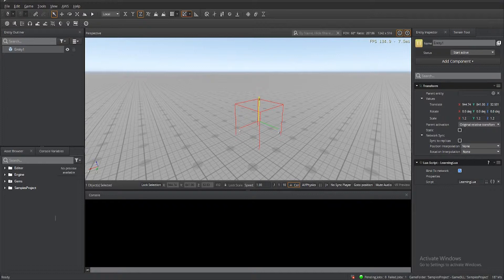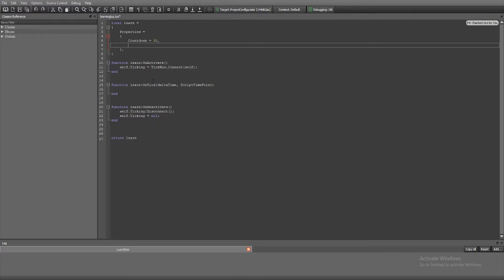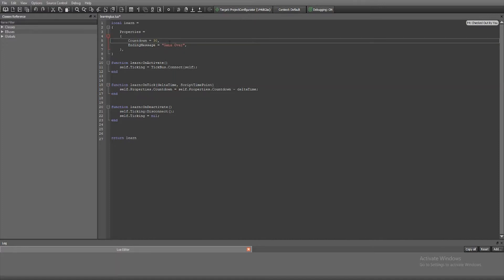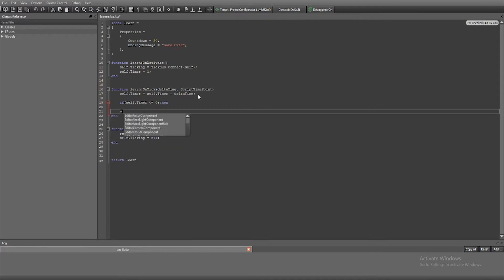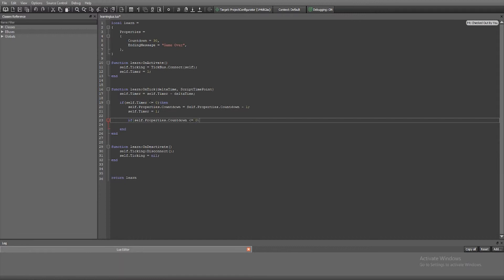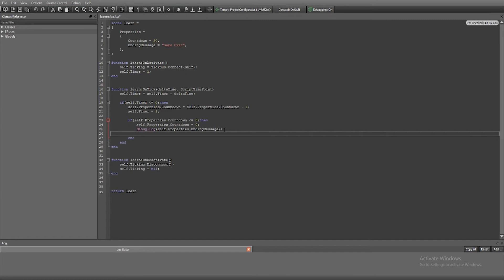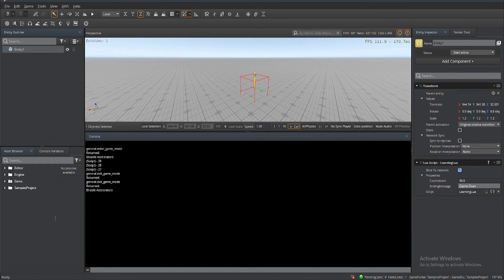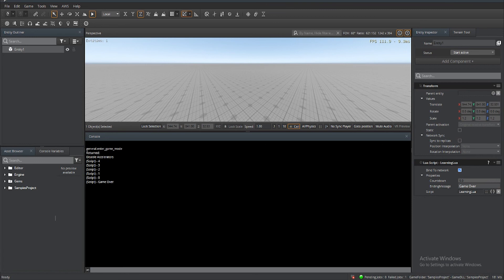[Lumberyard Series] Getting Started with Lua #4 - Creating a Timer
Hey Guys!! This is the last video in the series before starting the brand new Getting started series, hope you enjoy! we will definitely be revisiting lua tutorial in the NEAR future!.